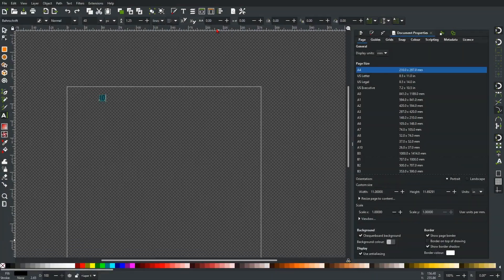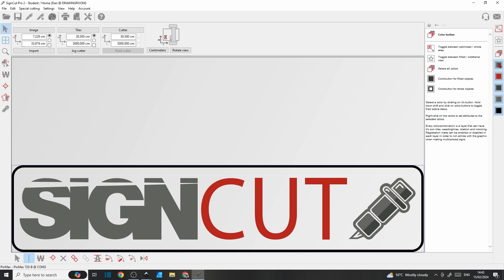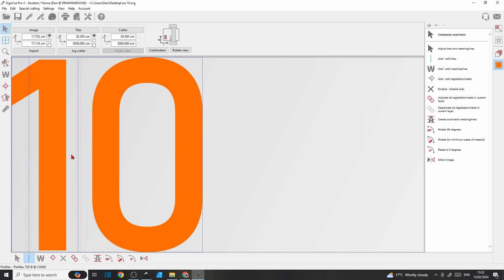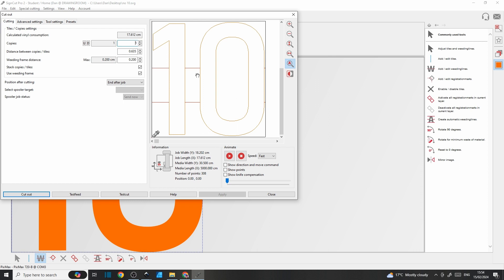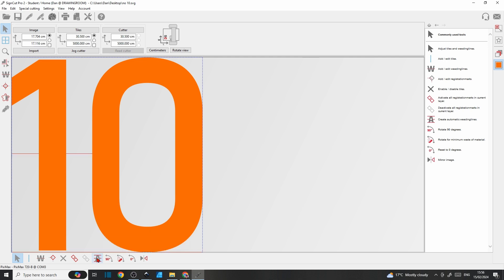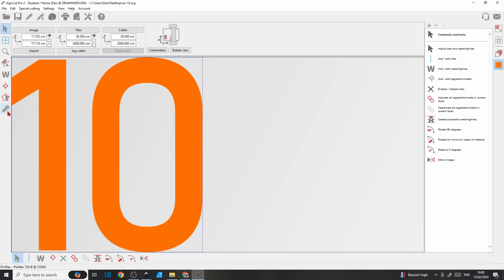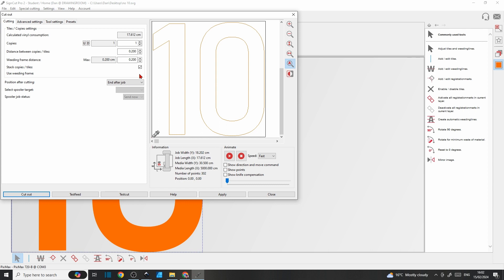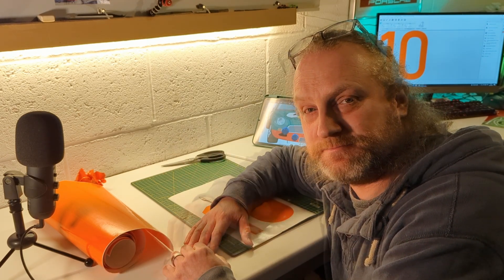Get Started With Sign Cut Pro 2 and Inkscape For Vinyl Stickers Tutorial - Beginners Guide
Here's how you can cut your first vinyl stickers with Sign Cut Pro 2, from preparing your work in Inkscape, to familiarising yourself with the Sign Cut interface, with this beginners guide in 10 minutes you'll be all set to cut your first vinyl stickers. If you need help with anything, drop me a comment.

00:00 - intro
00:25 - preparing your work, converting from objects to paths
01:10 - sign cut pro interface and colour seperation
02:37 - commonly used tools
02:51 - pointer tool
03:00 - tile tool
04:00 - weeding line tool
04:55 - snapping registration tool
05:37 -  activate/deactivate tiles, activate/deactivate registration marks
05:59 - create automatic weeding lines tool
06:14 - rotate image in 90 degree steps tool
06:46 - rotation for minimum vinyl consumption tool
07:07 - mirror image tool
07:46 - overview of the cutout screen
09:48 - finishing off the cut vinyl
10:00 - got any ideas for future videos? let me know
10:12 - want to see your car featured in one of my projects? let men know!